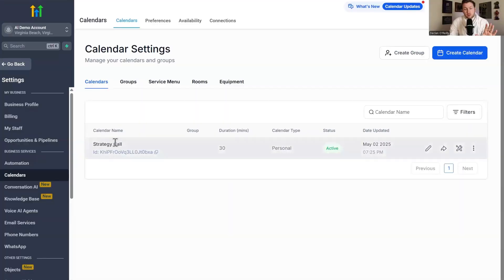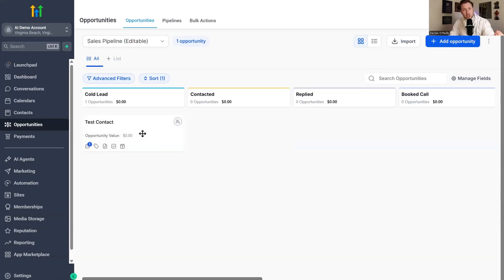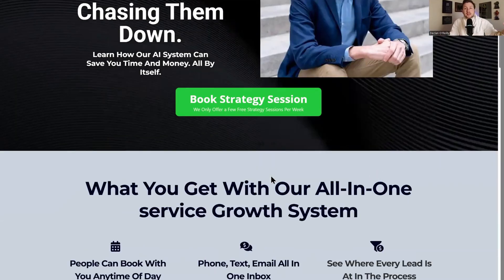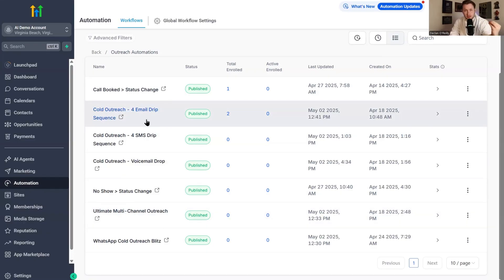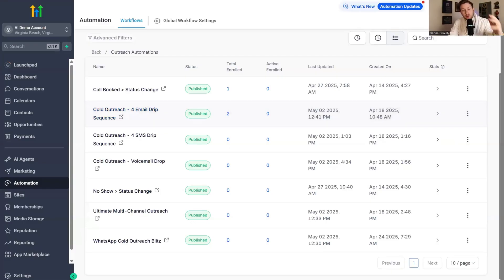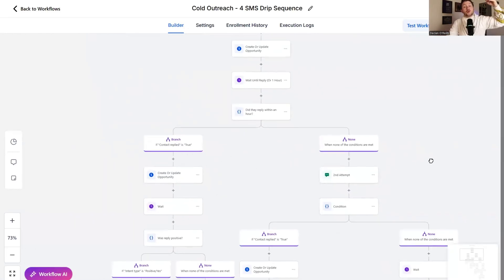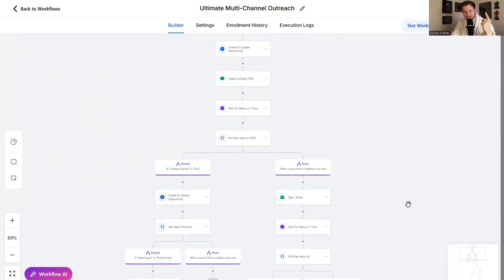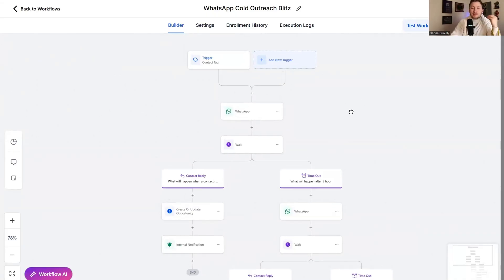This GoHighLevel Snapshot Scales Agencies Fast SaaS + AI Ready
00:00 Introduction to the GoHighLevel Agency Snapshot
00:18 Pre-Made Calendar and Sales Pipelines
01:31 Automated Sales Processes
02:52 Pre-Built Agency Website
04:05 Custom Values and Time-Saving Features
04:38 Outreach Automations Overview
06:18 Detailed Breakdown of Each Automation
10:12 How to Get the Snapshot for Free
10:59 Additional Benefits and Community Access
11:43 Conclusion and Next Steps